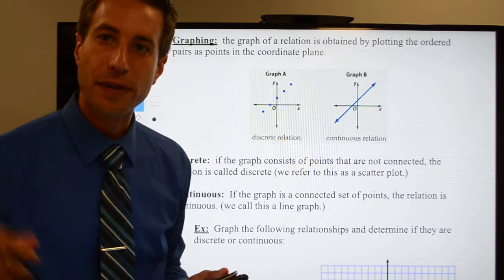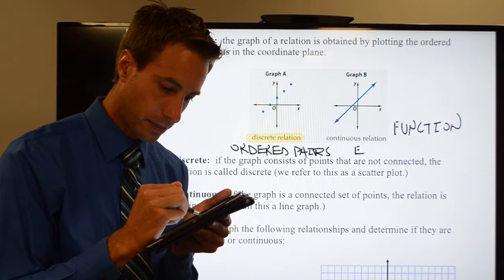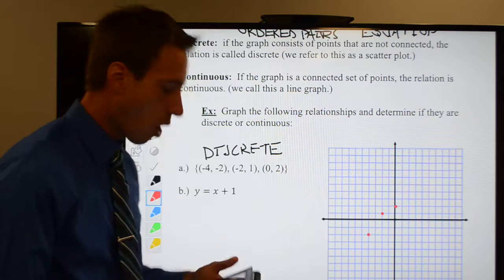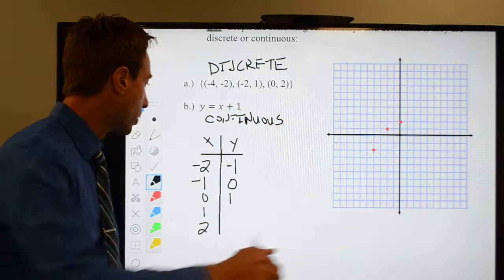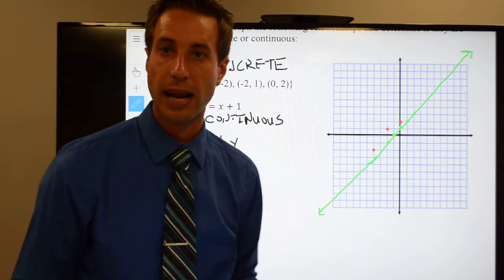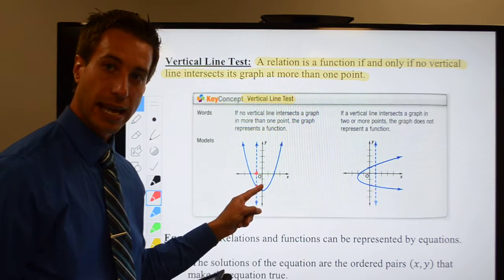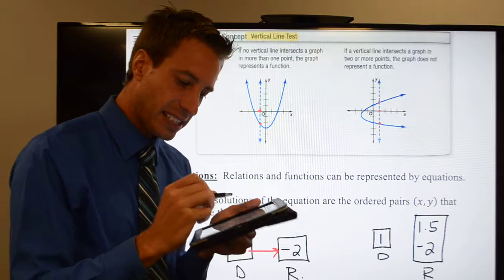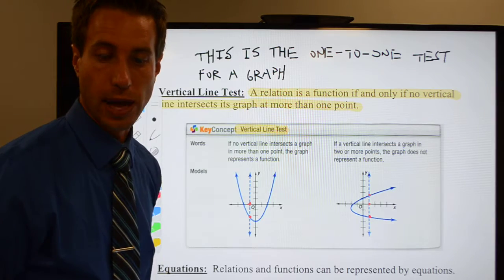Relations and Functions Part 4